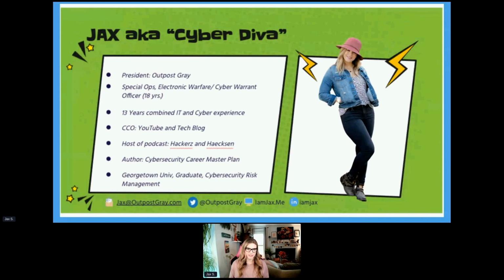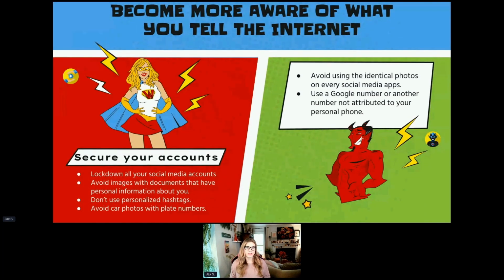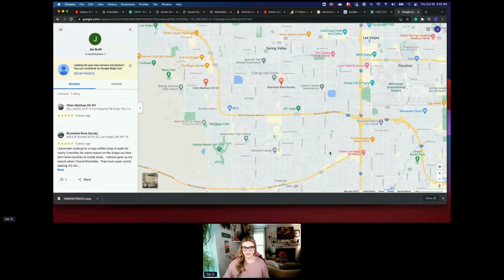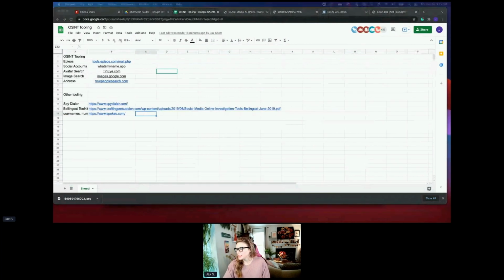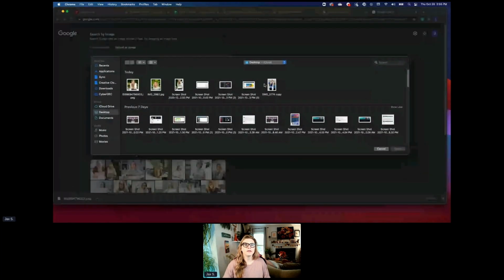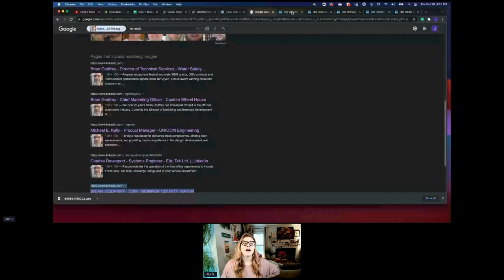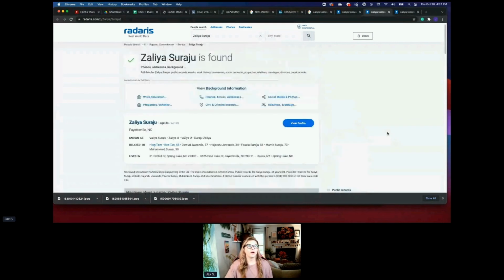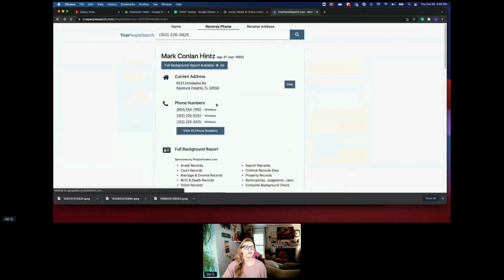Protect Yourself While Online Dating | OSINT Tips and Cybersecurity for Dating Apps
In today’s digital world, almost everything happens online – from self-driving cars grabbing slurpies to meeting potential partners while lounging on your couch. Online dating has made it easier than ever to connect with others, but it also comes with risks. Cybercriminals, catfishing scams, and even data breaches can turn something fun into a dangerous experience if you're not careful about securing your dating profile.

Join cybersecurity expert Jax Scott in this important discussion about staying safe while navigating the online dating world. This session is packed with actionable tips and hands-on techniques to help you protect yourself from potential threats and make better-informed decisions about your matches. Using open-source intelligence (OSINT) tools such as reverse image lookups, Google Dorking, and TruePeople search, Jax will show you how to identify red flags and verify information before saying yes to that first date.

What This Video Covers:
1️⃣ Why Online Dating Safety Matters: Learn why it’s crucial to increase your cyber hygiene while using dating platforms.
2️⃣ Hands-On Investigation Techniques: Dive into practical OSINT methods to research dating profiles using free tools and real-world examples.

Key Takeaways for Attendees:
✅ Learn how to safely leverage open-source tools to investigate potential matches.
✅ Discover techniques to create a secure online presence and protect your personally identifiable information.
✅ Enhance your OSINT research skills with advanced tips like reverse image lookups and Google Dorking.

Whether you’re new to online dating or a seasoned dater, this video will empower you to engage more confidently and safely in the virtual dating world. Don’t let cybercriminals or scammers ruin your experience—arm yourself with the knowledge and tools you need to stay one step ahead.

Chapters:
0:00 Introductions
6:14 Tools to Use
13:13 The Intelligence Cycle
15:51 Understanding Email Addresses
1820: Women and Stalking
20:18 Photo Safety
37:46 Bellingham Tool Kit
50:18 Image Search
1:00:52 Social Engineering
1:12:26 Advange Google Searches
1:25:46 Reverse Image Search
1:37:14 Spy Dialer
1:40:31 Associate Names
1:44:41 Note Taking
1:46:40 Resources
1:48:24 Udemy
1:52:04 Q&A